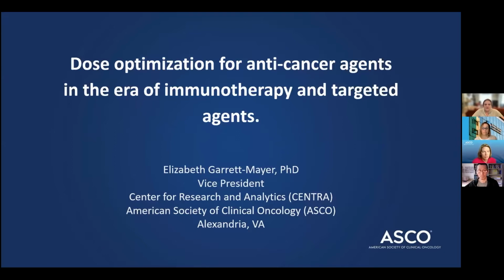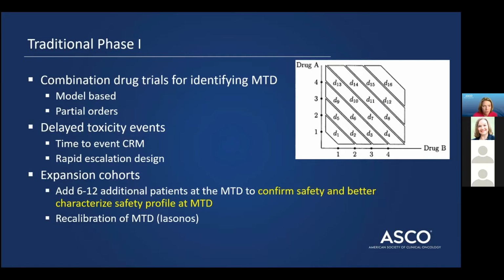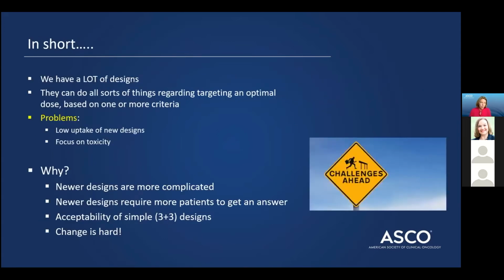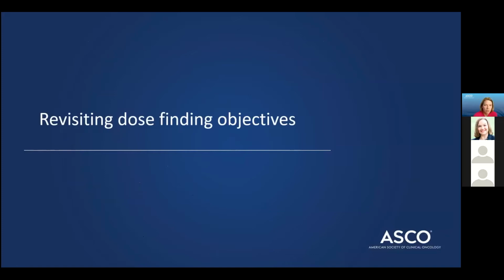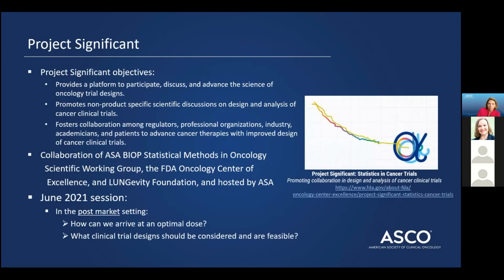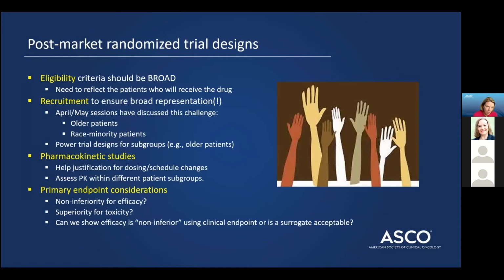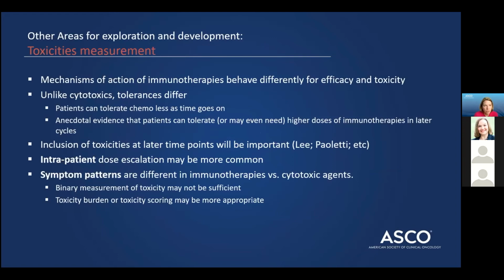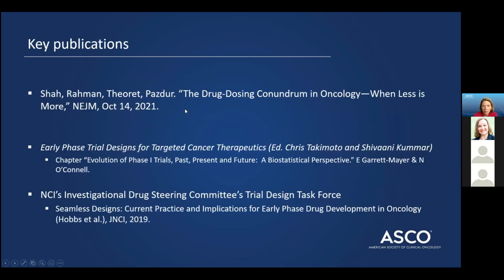Dose Optimization for Anti-Cancer Agents in the Era of Immunotherapy and Targeted Agents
Elizabeth Garrett-Mayer, PhD joined the American Society of Clinical Oncology (ASCO) in 2017 as Center for Research and Analytics (CENTRA) Division Director for Biostatistics and Research Data Governance. She was appointed CENTRA’s first Vice-President in 2022.

Uncertainty about optimality of doses of anti-cancer agents approved in recent years, including PD-L1 blockade agents and targeted agents, has led to a movement in the oncology drug development field to reconsider the traditional approach for drug development. Following in the path of approvals for nivolumab and pembrolizumab, trial designs for dose finding trials have ballooned from sample sizes in the range of 12-50 to the hundreds or more. In addition, post-marketing trials have demonstrated that lower doses of certain drugs may be as efficacious as approved doses. The has contributed to a renewed focus on ‘dose optimization,’ causing statisticians, researchers, patient advocates and regulators to realize the profound inadequacies of traditional phase I dose finding designs. Trial approaches need to incorporate the adaptive nature of a seamless toxicity-efficacy paradigm, while maintaining practical aspects of trial implementation, statistical properties, endpoint measurement and safety and well-being of patients. This talk will discuss these aspects and provide recent context of drug approvals in oncology.

Frontiers in Biostatistics is a monthly seminar series featuring guest biostatistics experts, hosted by the Department of DataScience at Dana-Farber Cancer Institute in Boston, MA.